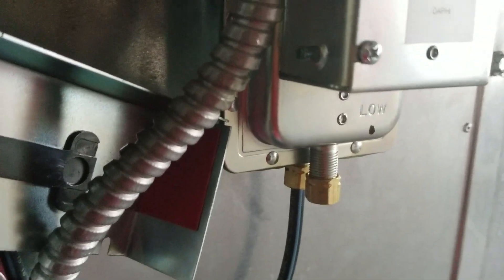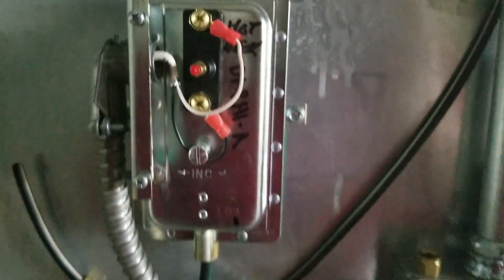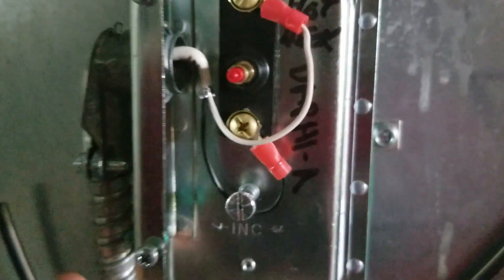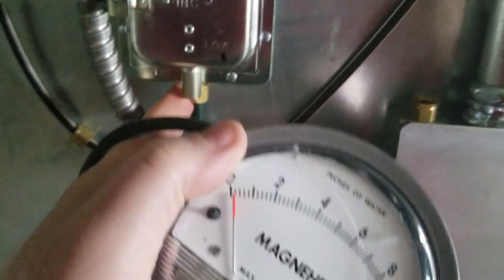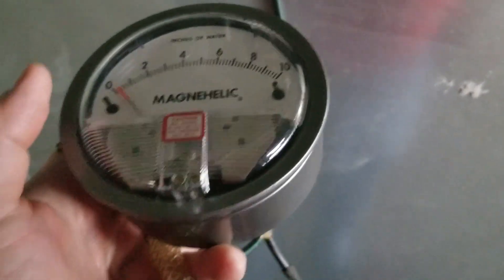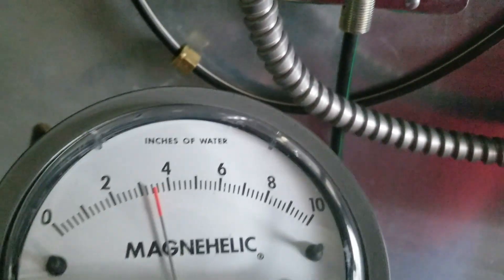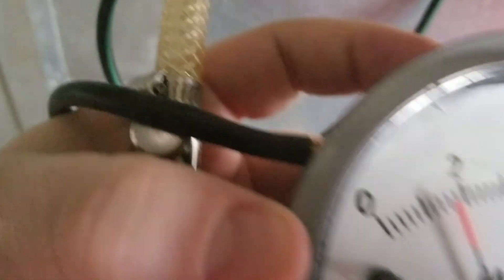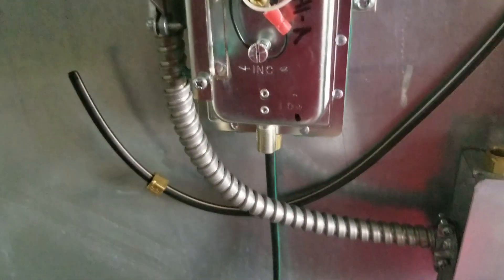Calibration of static pressure safety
Calibration of a static pressure safety switch requires a few simple tools and follows a simple procedure.
Magnehelic gauge
Dwyer 6846277 Portability Kit for Magnehelic Gauges
Dwyer A432 - Portable Kit Magnehelic Gages